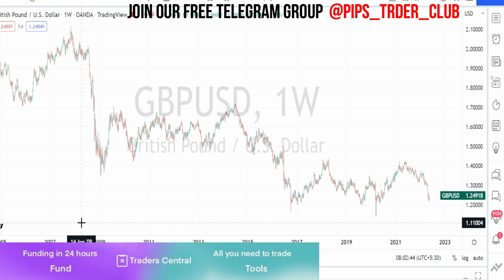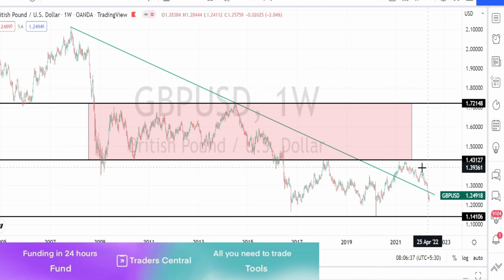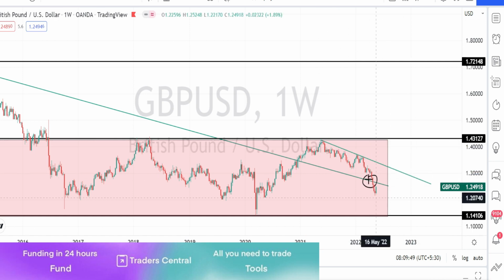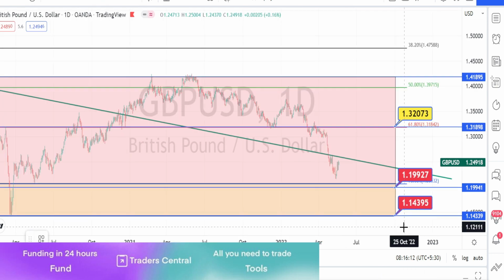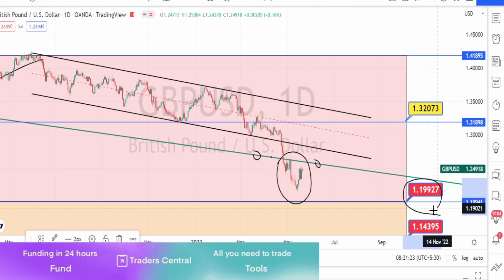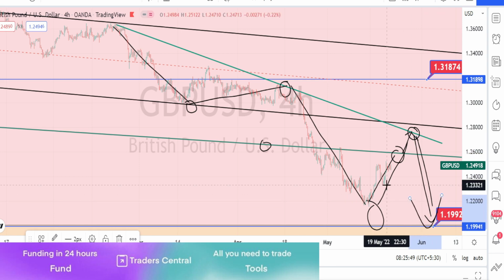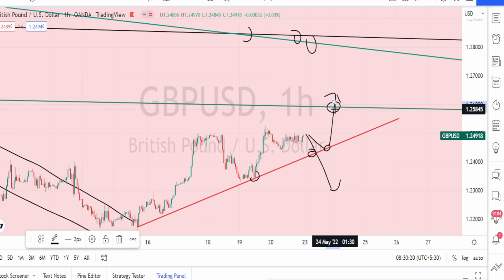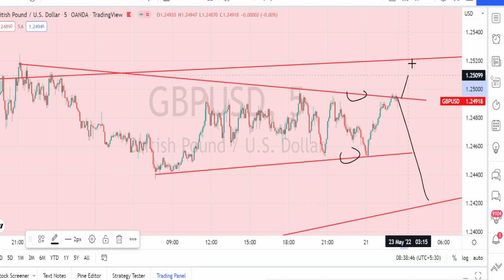GBPUSD | 23 MON | GBPUSD Analysis today | xauusd trading strategy | XAUUSD CHART | XAUUSD NEWS MAY